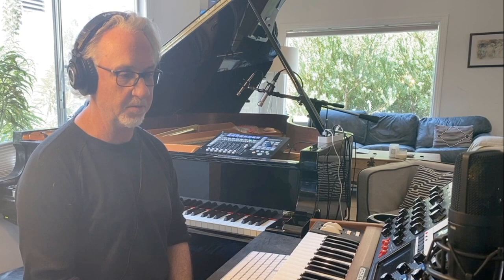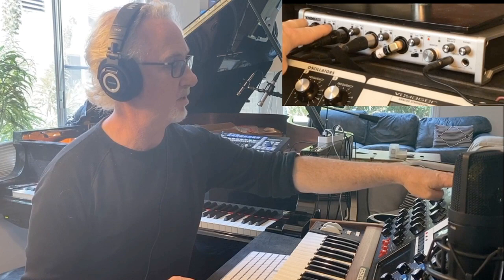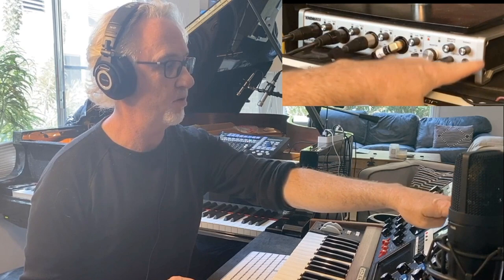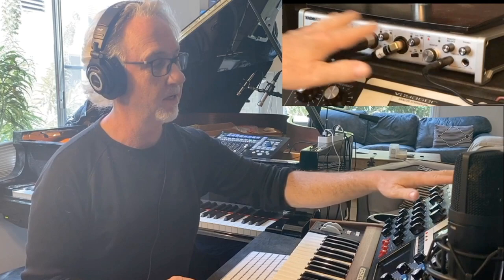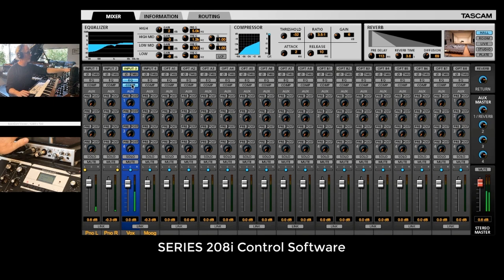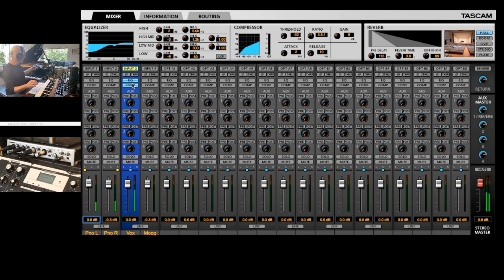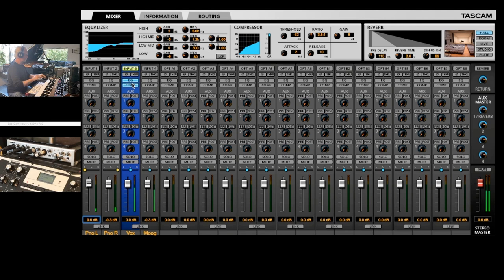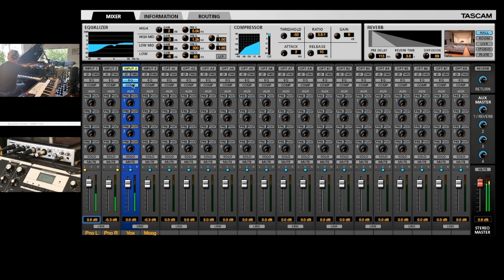TASCAM Artist - Film Composer, Alex Wurman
Award-winning film composer of scores for movies like March of the Penguins, The Legend of Ron Burgandy, Talladega Nights: The Ballad of Ricky Bobby talks about his writing process and how the TASCAM Series 8p Dyna Mic-Pre and 208i USB Audio Interface fit into his work.